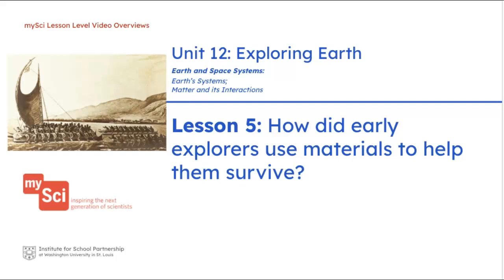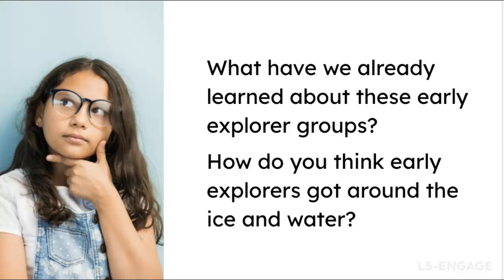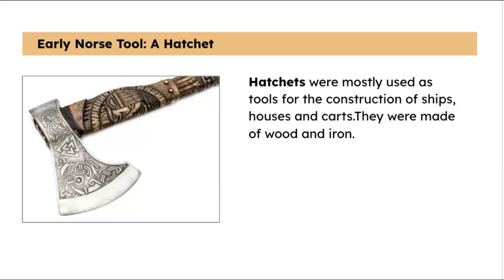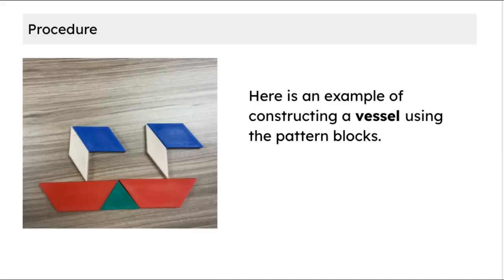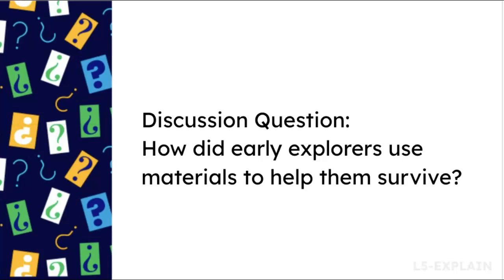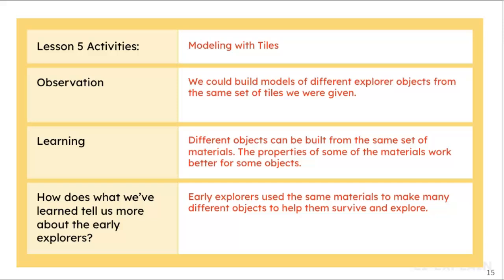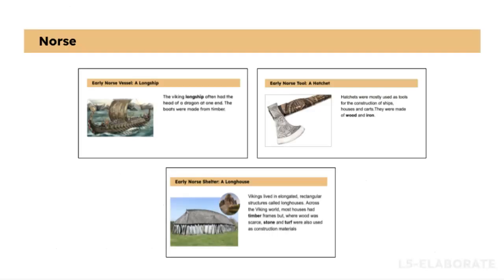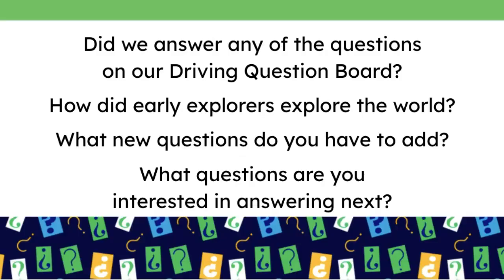Unit 12 Lesson 5 Video